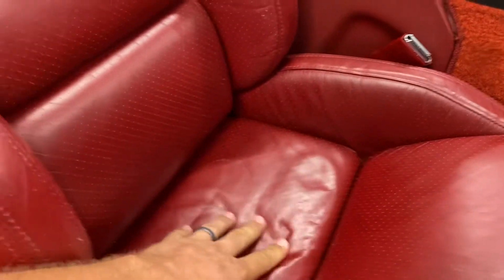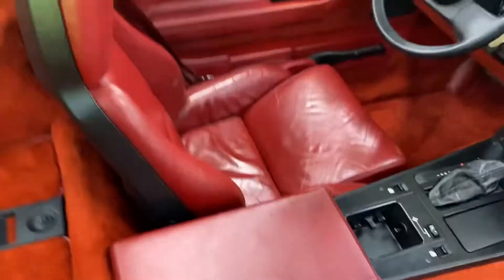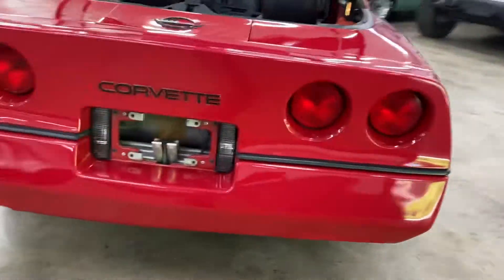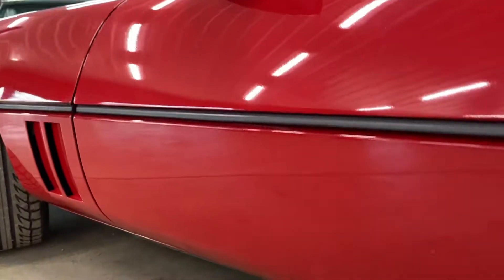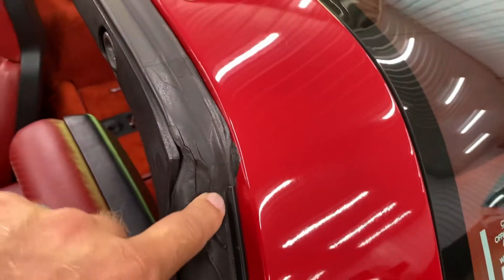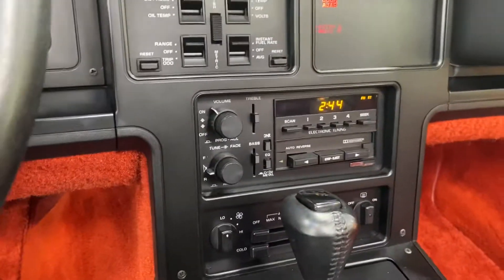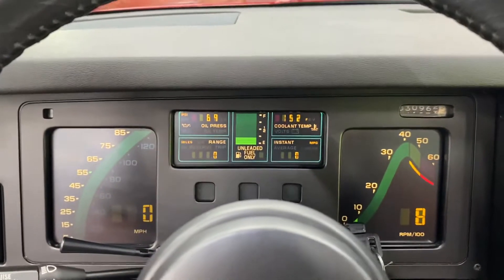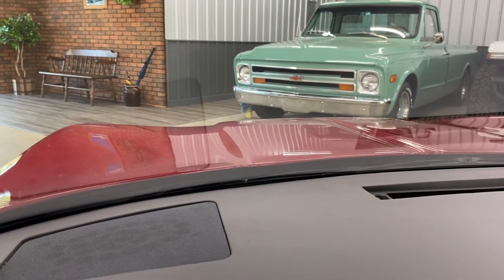(SOLD) 1984 Corvette 31k miles 1 Owner @bringatrailerauctions No Reserve Auction - Part 2